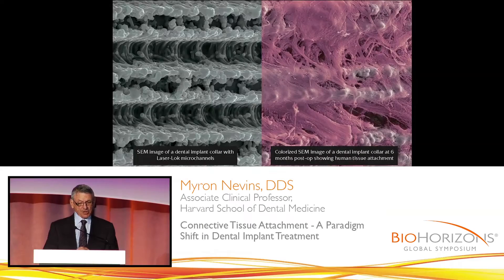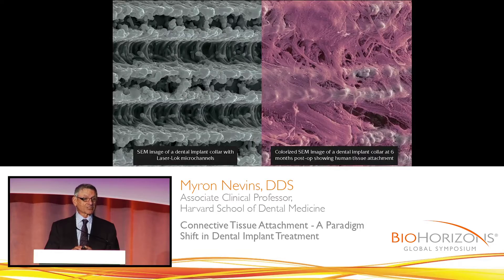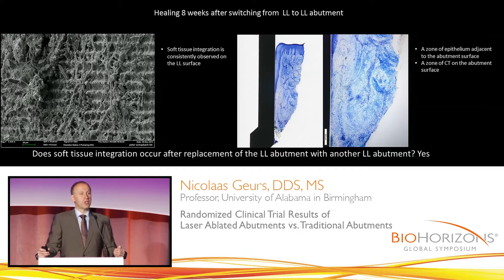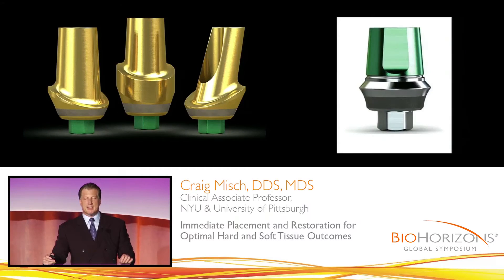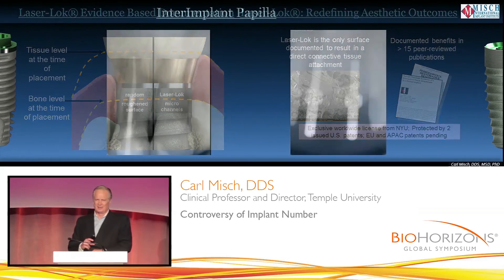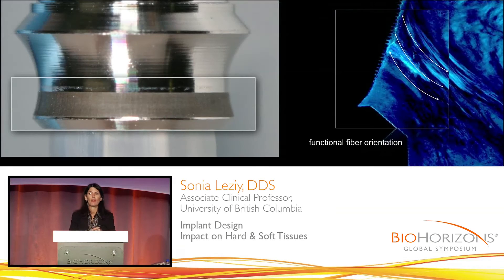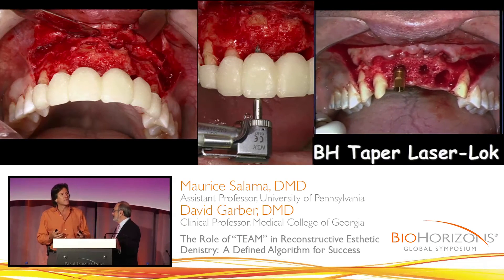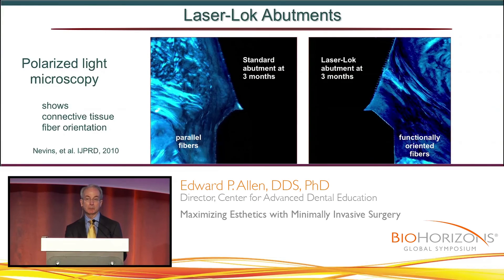Symposium 2013 Laser-Lok Highlights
BioHorizons Global Symposium 2013 Laser-Lok Highlights (MLV248)